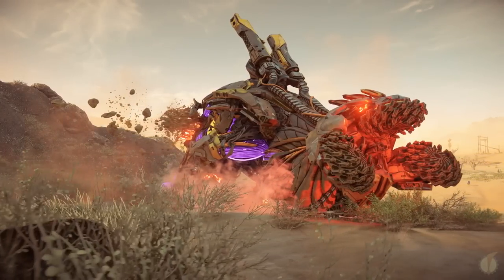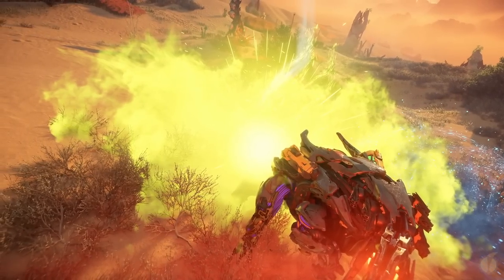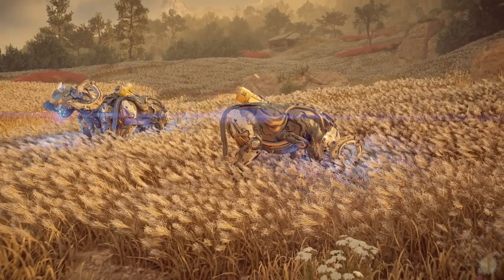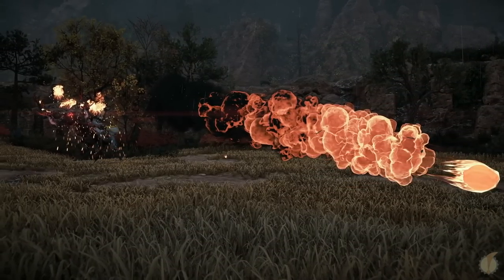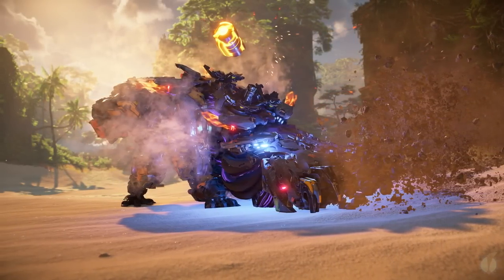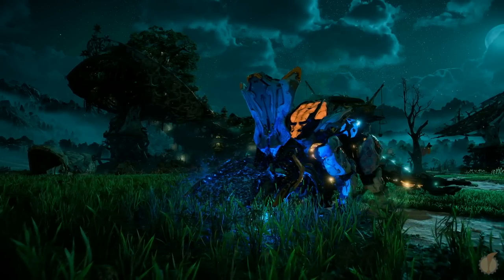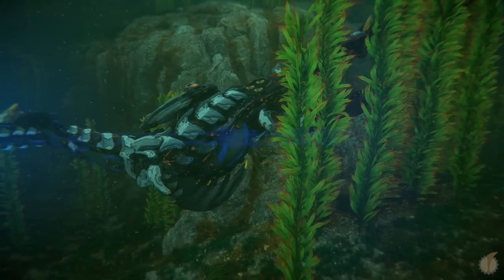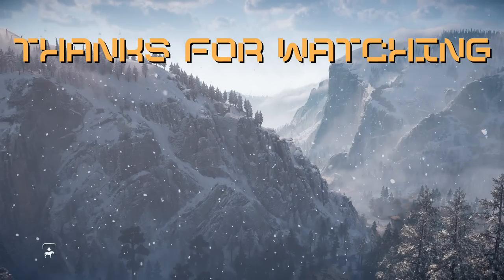Lore of Horizon Forbidden West: Acquisition Class Machines (Part 2)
Join us as we once again dive into the iconic machines of Horizon, now highlighting many of the new entries introduced in Forbidden West. In our second installment, we once again focus on the acquisition class of machines, specifically those tasked with the terraforming and ecosystem revitalization.